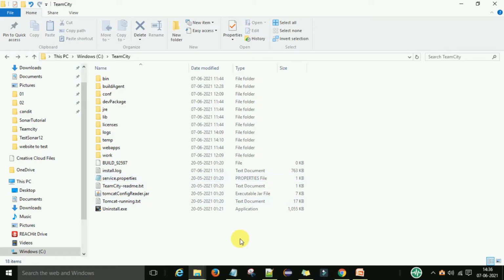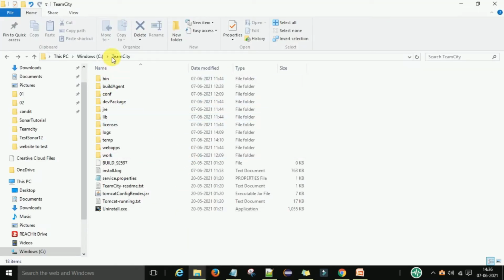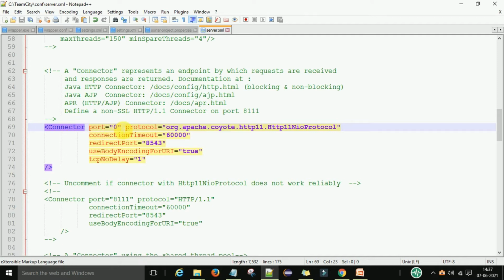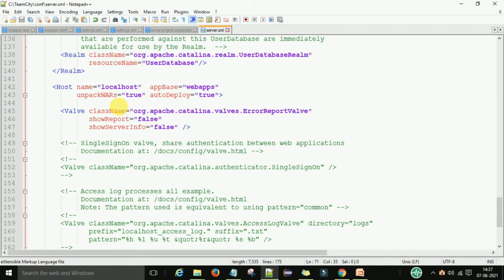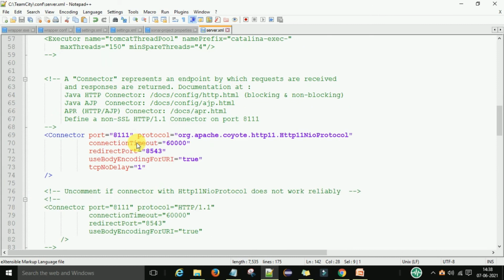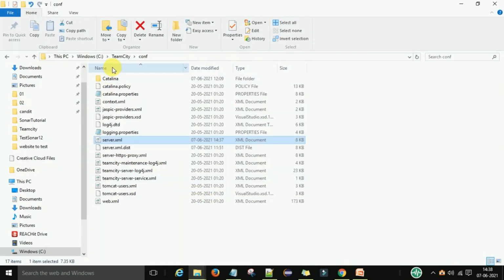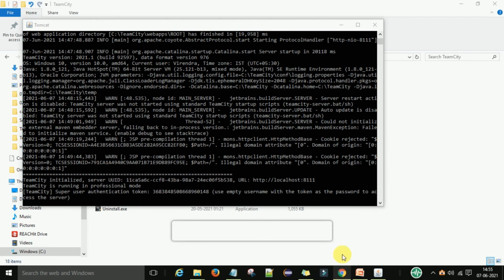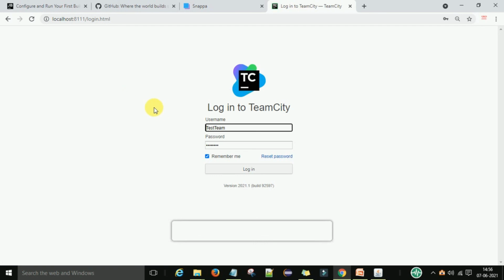Part02-Setup server.xml file in teamcity | Port number and hostname in teamcity server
Hi ALL,
This video will take you through the below steps

What is server.xml file in teamcity
How to setup port number in teamcity
How to setup and configure hostname in teamcity
How to update port in teamcity
Where to find port number and hostname in teamcity

The content/views/opinions posted here are solely mine '

Be safe from Covid-19 with self learning at home.